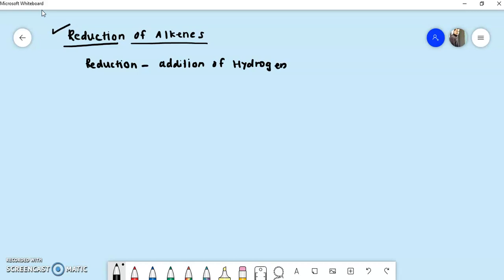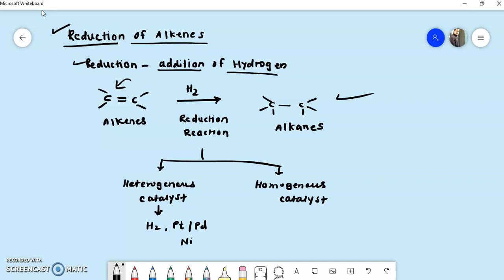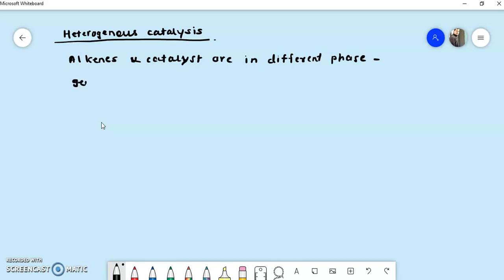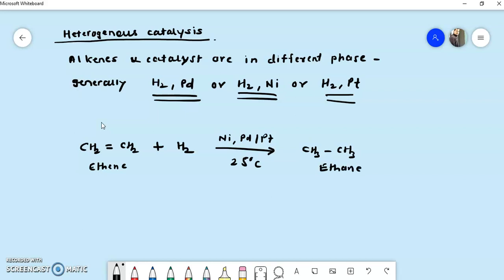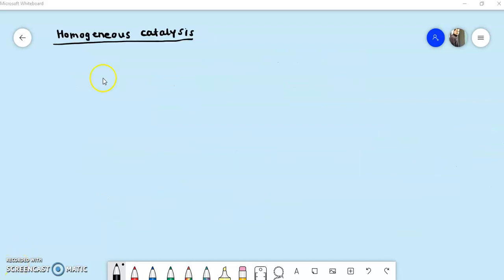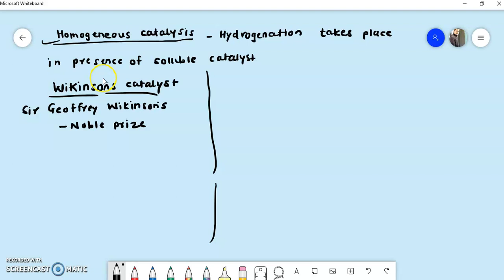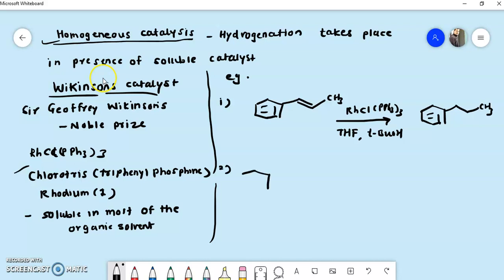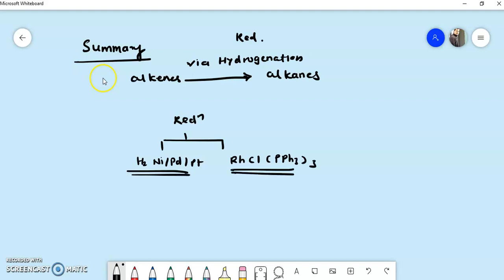Reduction of alkenes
Reduction of alkenes, Heterogeneous catalysis, Homogeneous catalysis, Wilkinson's catalyst.